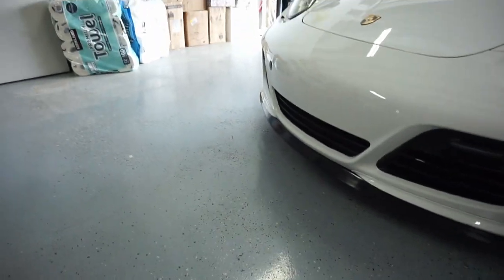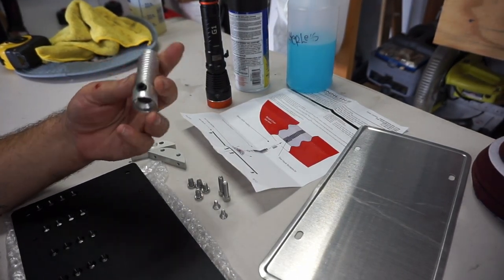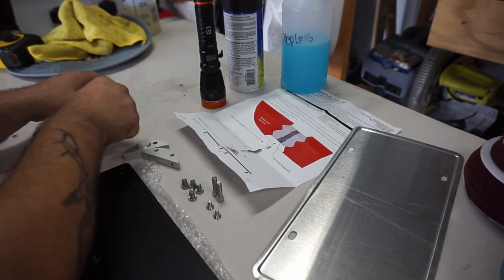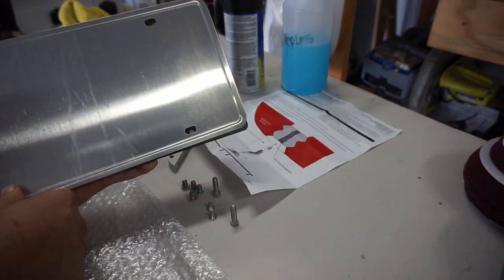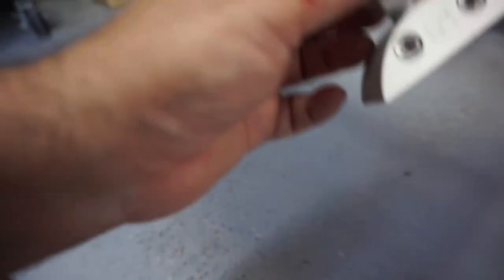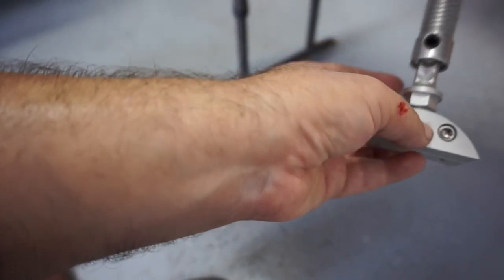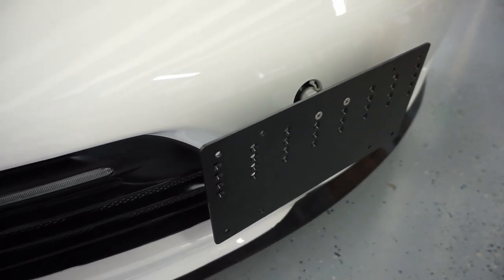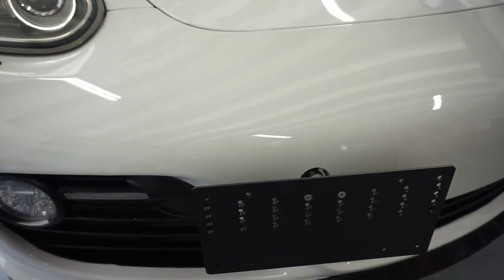Cayman: Rennline front license plate adaptor - Install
Installing our Rennline front license plate adaptor on our 2009 Cayman S